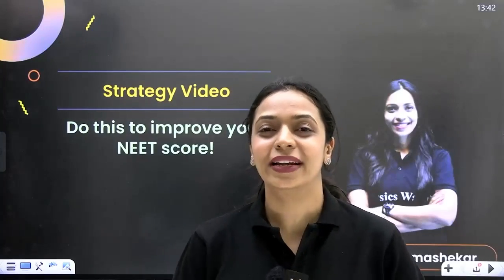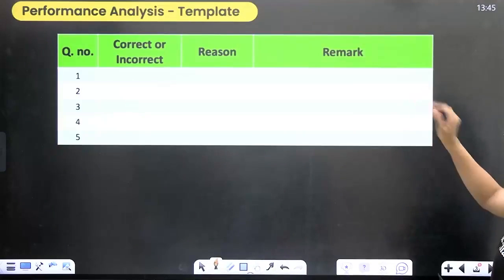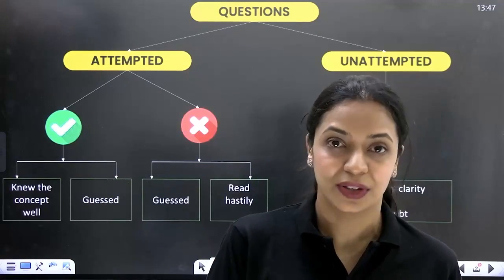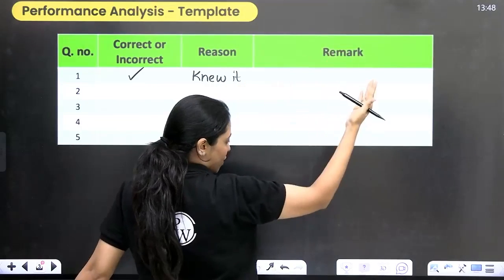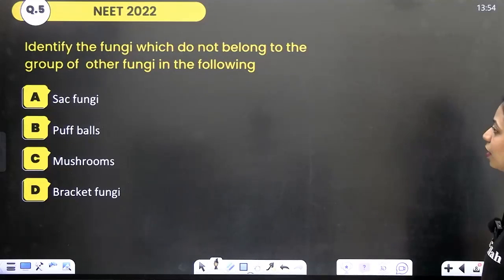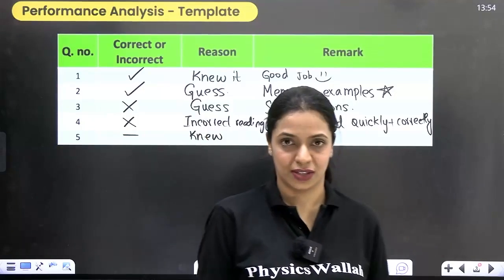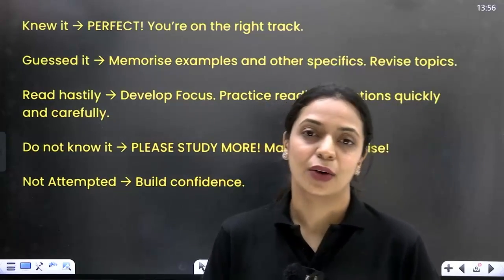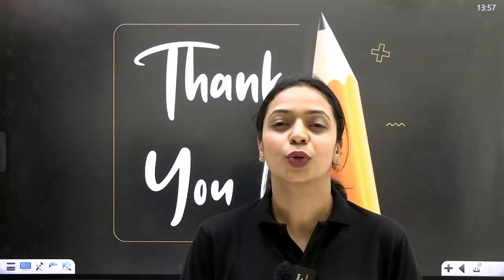🤯 NEET Rank Jumped 5000+ After Doing THIS Simple Thing! 😲 Must Try!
"🔰 English NEET 2025 Rapid Revision- Get the Free Notes & DPP

Get ready to master Wave Motion in one shot with this video! All the concepts are covered in pure English for UMEED NEET preparation.